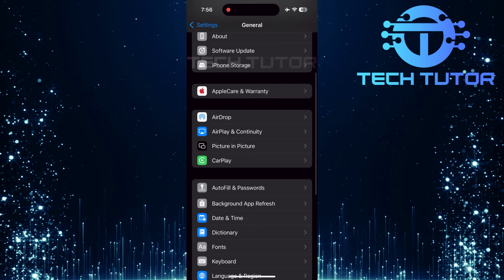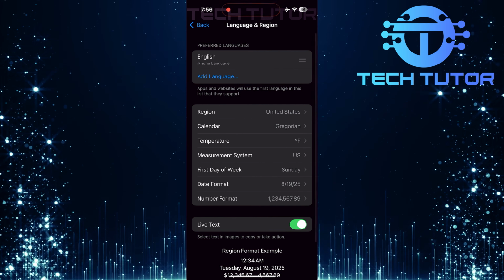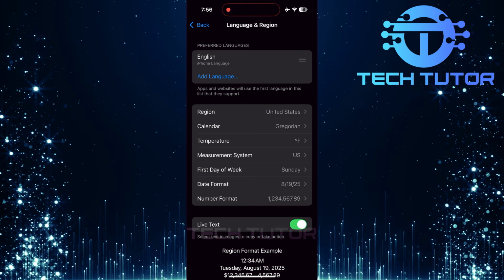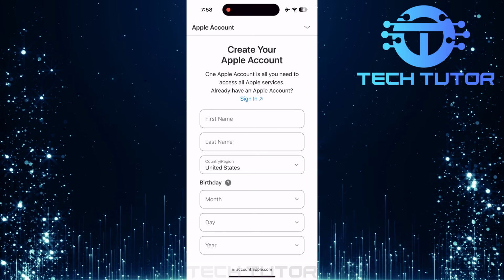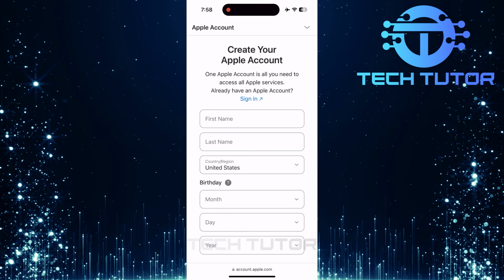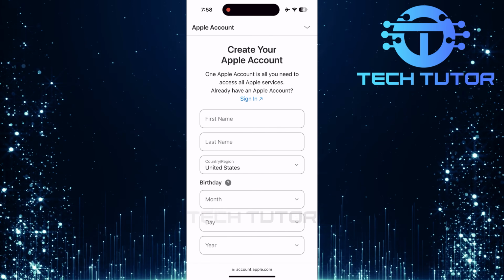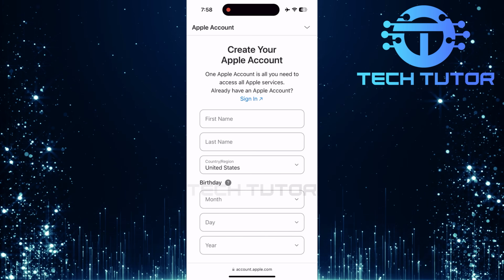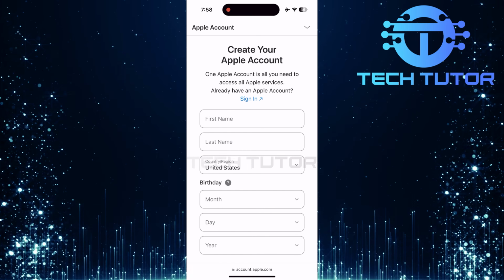How To Fix Your Account Cannot Be Created At This Time Apple ID | Could Not Create Account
In this video, you will learn How To Fix Your Account Cannot Be Created At This Time Apple ID. Many people face this problem when trying to set up a new account on their iPhone. It can be frustrating when you just want to use your device but get stuck on this step. We will provide easy solutions to help you create your account without any hassle.

First, we will check your internet connection. A weak or unstable connection can cause issues when trying to create an Apple ID. Make sure you are connected to Wi-Fi or have a good mobile data signal. Next, we will look at your device settings. Sometimes, certain settings need to be adjusted for the account creation process to work smoothly. We will guide you on how to check and change these settings.

Next, ensure that you are entering all the required information correctly. Make sure your password meets Apple’s requirements. By following these tips, you should be able to create your Apple ID successfully and start enjoying all the features of your iPhone.